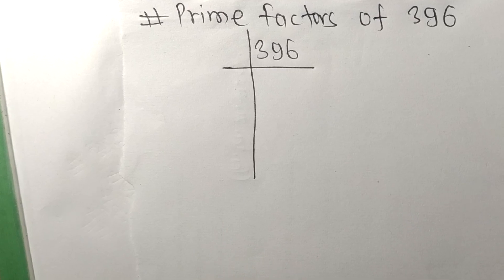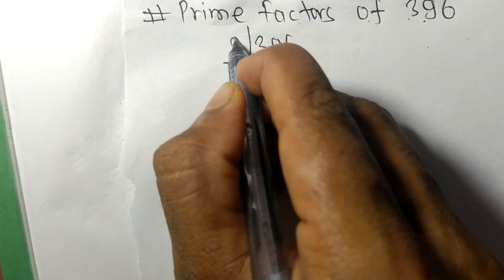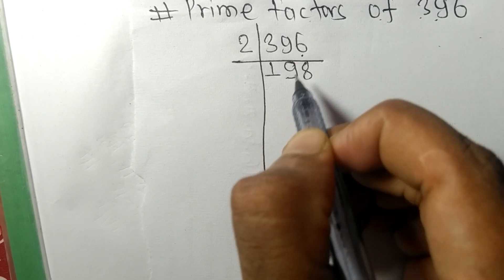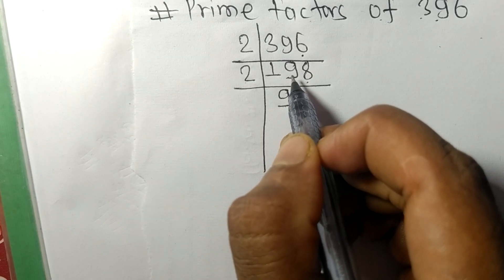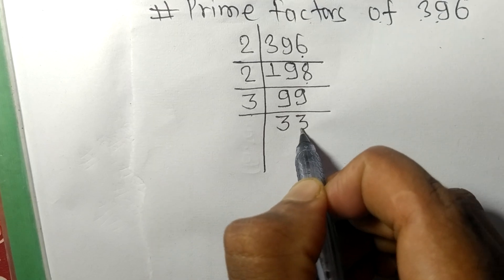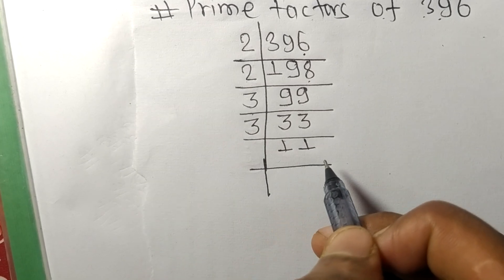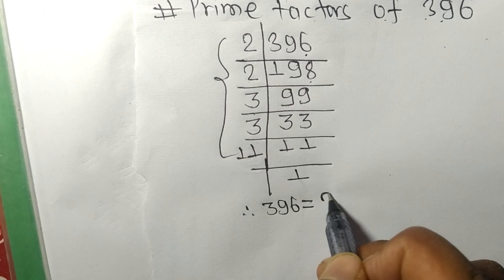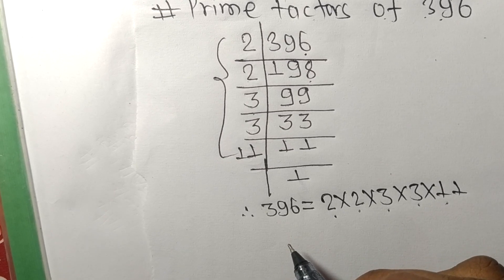Prime factors of 396